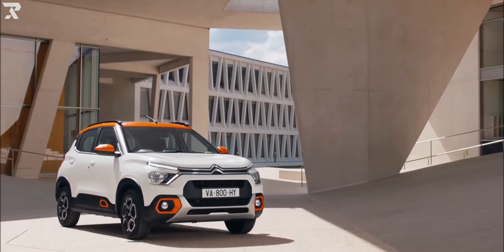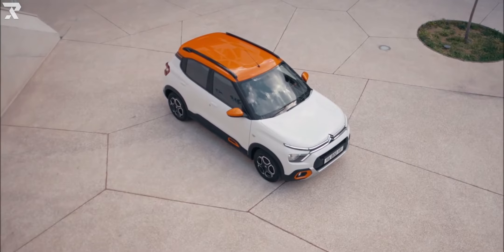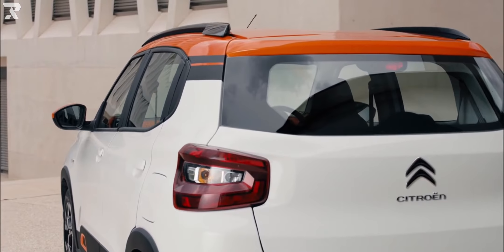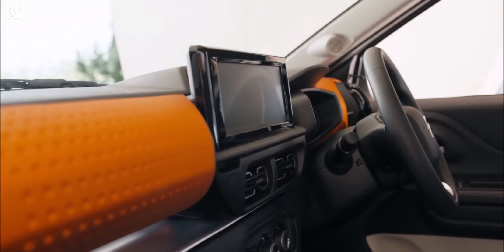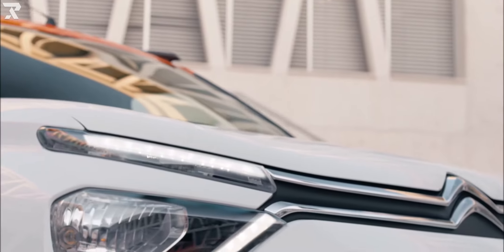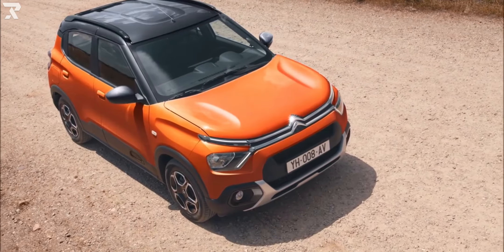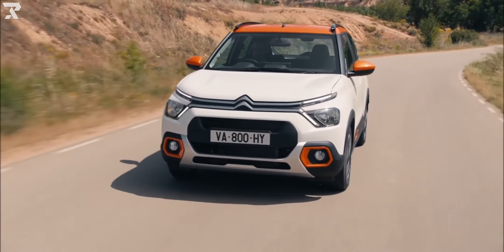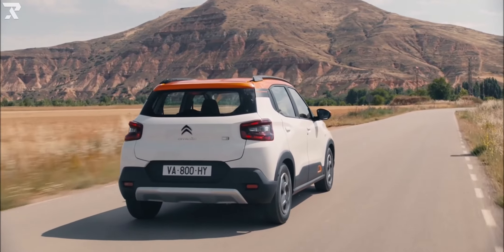The New 2022 Citroen C3 - Interior, Exterior and Driving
The Citroen C3 has a length of 3.98 meters and a wheelbase of 2.54 meters. The C3, which Citroen describes as an "attractive and affordable" offering aimed at "younger, first-time vehicle buyers," has 180 mm of ground clearance, with the company claiming that it has worked on the approach and departure angles, as well as the overhangs, to ensure it remains compact and easy to drive. Citroen claims the C3 has a turning circle of 10 metres and a trunk size of 315 litres.

Citroen has refrained from sharing specifics about powertrains for the time being, but the Citroen C3 is expected to come with a 1.2-litre, three-cylinder turbo-petrol engine producing around 110 hp and 205 Nm of torque; a non-turbocharged version of this engine could be available with the SUV's entry-level models. A six-speed manual transmission and a torque converter automatic transmission are anticipated to be available. The C3 is unlikely to come with a diesel engine.

Source: Citroen